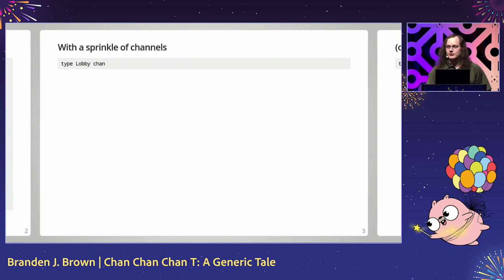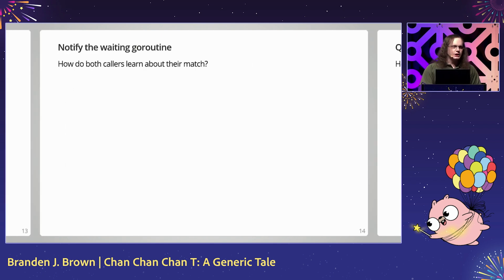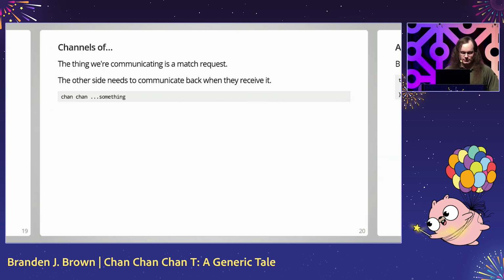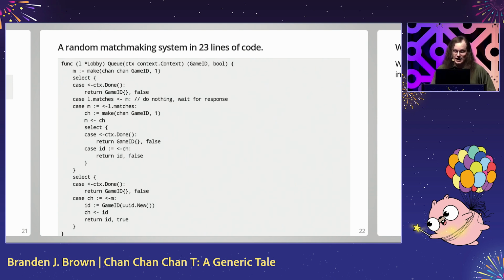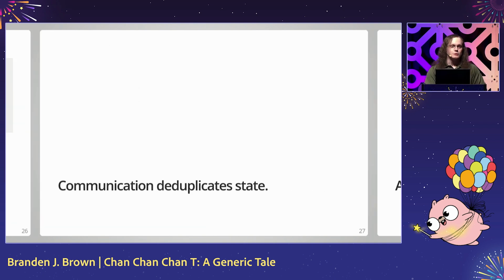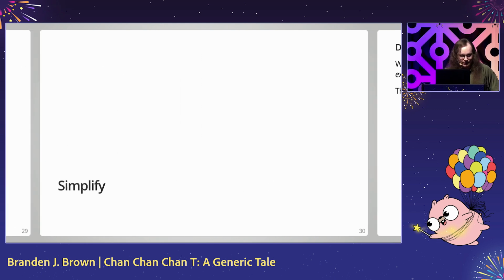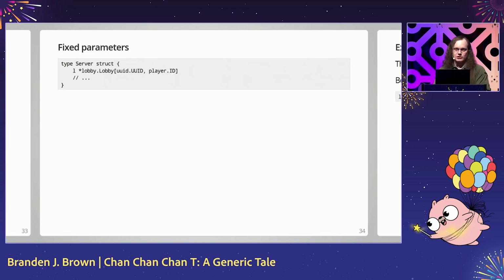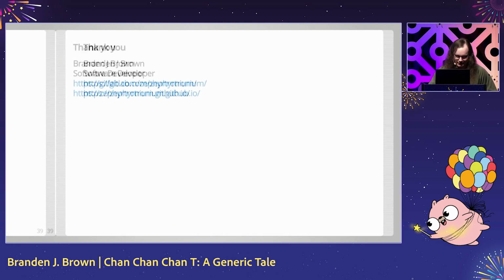GopherCon 2024: Chan Chan Chan T: A Generic Tale - Branden J Brown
It started as a fragile, tightly-coupled system, poorly synchronized, impinging a single mutex, and prone to memory leaks. With a sprinkle of channels (of channels (of channels)) and a dash of type parameters, it became simple, efficient, and dependency-free: the "easy to use, hard to misuse" of legend. What can a random matchmaking system teach us about API design in an era of Go with generics?